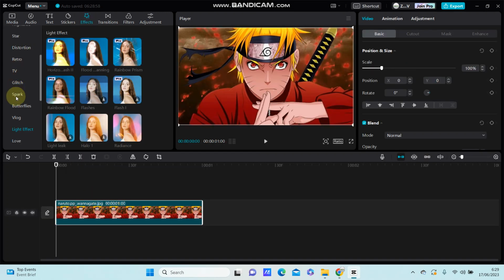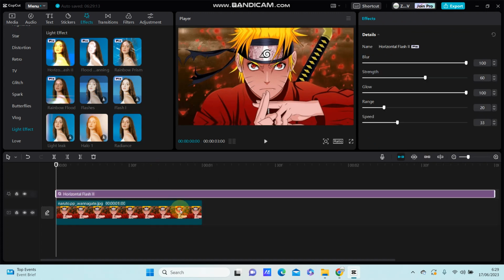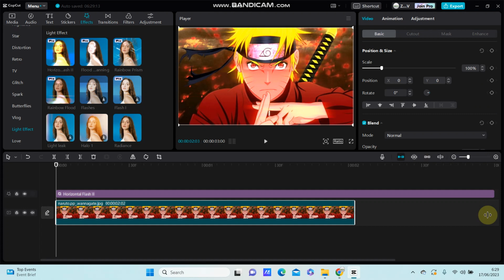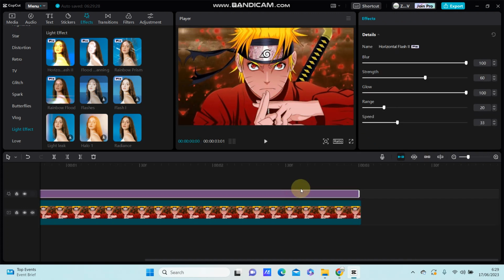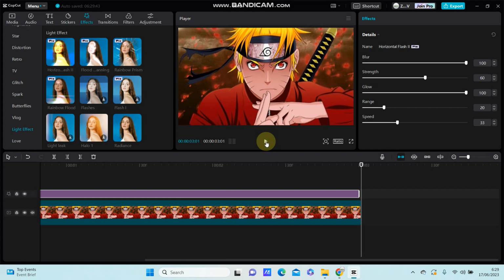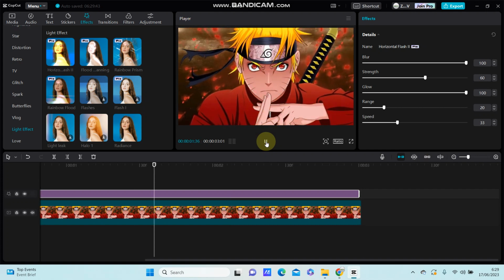Super Easy Tutorial in CapCut PC! How Can You Add Horizontal Flash Effect in CapCut PC Easily?